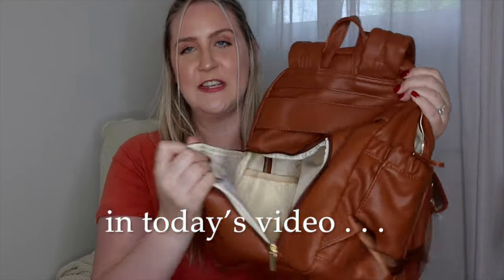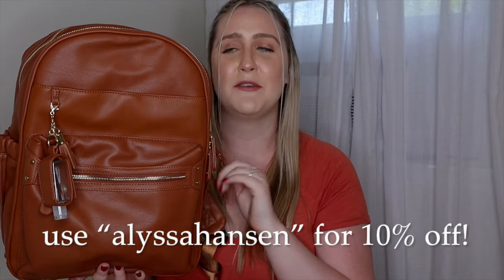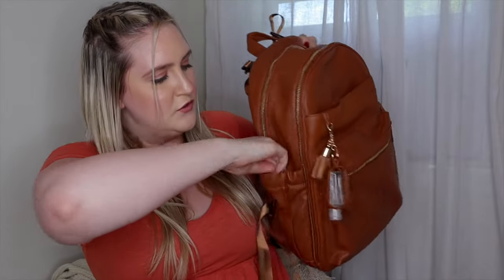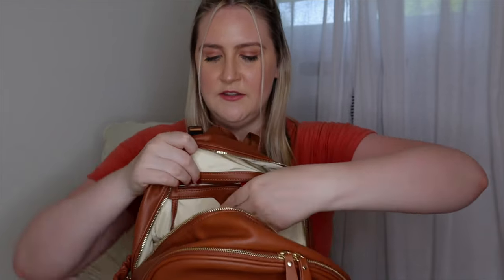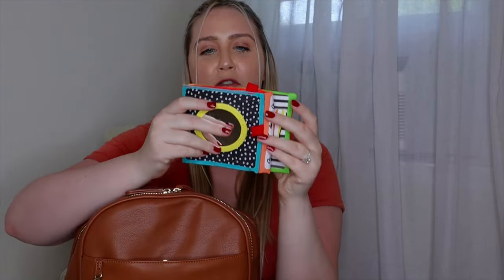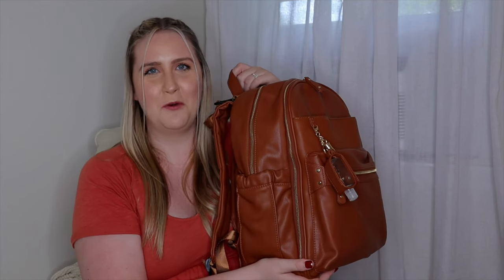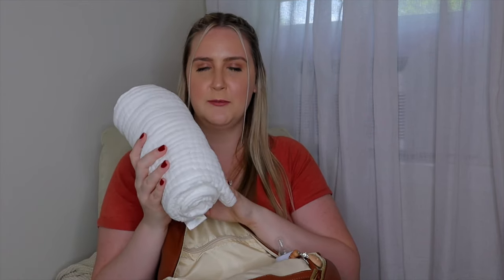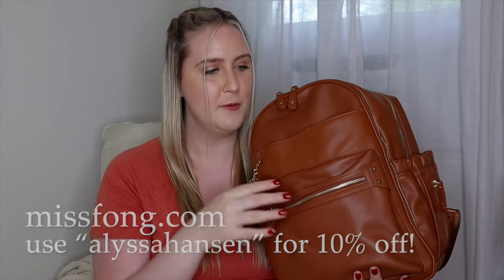WHAT'S IN MY NEWBORN’S DIAPER BAG | REVIEW FOR MISS FONG DIAPER BAG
use “ALYSSA15” to save 15% on your entire purchase!

make sure you’re watching in 2160p ♡

today i am sharing what i keep in reece’s diaper bag for summer! i’m super excited to be partnering with miss fong for today’s video!

DIAPER BAG DETAILS ☼
Outer–100% soft Pu Leather. Inner–100% Waterproof Nylon; Straps–100% Nylon
♡【Design Concept & Dimensions】Main compartment with two-way zip closure allows easy access everything that’s packed thanks to light color lining get clear view inside.【Dimensions】12″x5.7″x15.5″(LxWxH).Adjustable Backpack Strap:15″-31″(LxW).Handle:3.5″.Changing Pad:27.5″x17.3″(LxW)Weight:3 pound.Stroller straps:5.2″-8.5″.Insulated bottle pockets can hold most of wide neck or tall baby bottles.This large-capacity baby backpack can hold two babies and everything you need.
♡【Durable Fabric】 Miss fong Diaper Bag is a combination of fashion and function. This backpack diaper bags is made of ECO PU Leather,lined with 100% Waterproof Nylon,you can easily clean the outside and inside of the diaper bag with a wet towel.PU Leather adjustable shoulder & handle straps ensures to reduce fatigue and offer you comfortable carrying.Zipper -18K Gold.Bottle warmer:thermal insulation material .Hand Sanitizer Holder-PU Leather.Changing pad -100% waterproof nylon.
♡【Large Capacity Design of Diaper Bag】Inside & Outside are designed with many pockets with different functions to store various items.6 Outer pockets-1 Magnetic pocket for towel & story book.2 Side pockets for Wipes & bottle.1 Zipper Pocket & 2 insulated pockets.Front pocket-1main pocket，1 Mesh pocket,1 open pocket & 2 elastic pockets.Back pocket-1 main pocket，1 Large zipper pocket for laptop,1 small phone zipper pocket .1 Waterproof Pockets for wet clothes,2 insulated pockets keep drinks warm.
♡【Multifunctional & Convenient】Stylish handy sanitizer bottle holders easily fill with your hand sanitizer, lotion or any other liquid,with tassel decoration,as a accessory clipped to backpack.Built in adjustable stroller strap and attach to most stroller, you don’t need to configure stroller hooks additionally. Dual zippers for easy-access closure even with one hand. Thick padded shoulder straps offer you a comfortable carrying and of force reinforcement. Use a keychain to keep your key .
♡【How to Wash Diaper Bags 】Hand washable:You can try to wipe it off with a wet towel and spray some lemonade to remove the smell when you spill over liquid in your bag. After that, please hang it to dry and don’t put it in the cloth dryer.

TIME STAMPS ☼
what’s in my diaper bag | review for miss fong diaper bag 00:00
in-depth empty diaper bag tour and review 00:47
what’s in my newborn’s summer diaper bag 07:00

MUSIC COPYRIGHT ☼
transcend
Music from Uppbeat (free for Creators!):

MAILING ADDRESS ☼
alyssa hansen

alyssa.hansen0